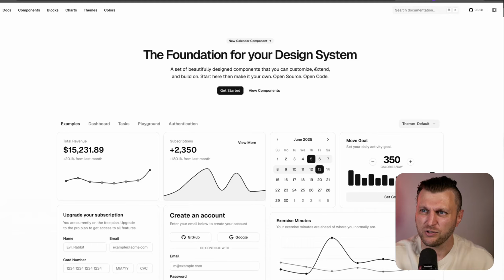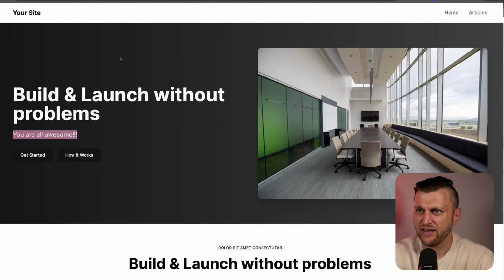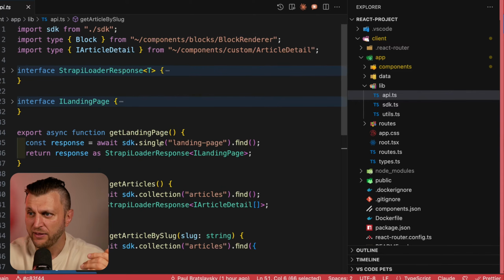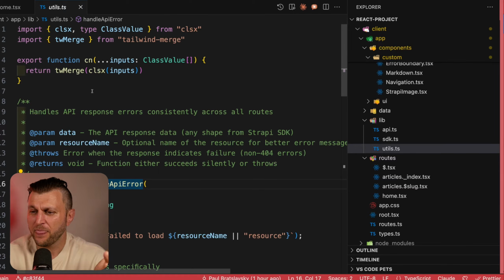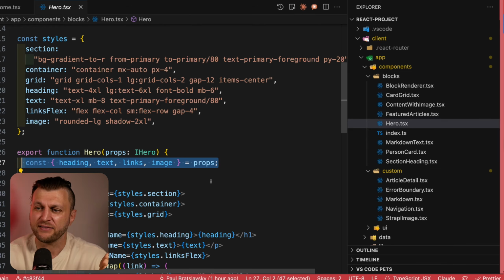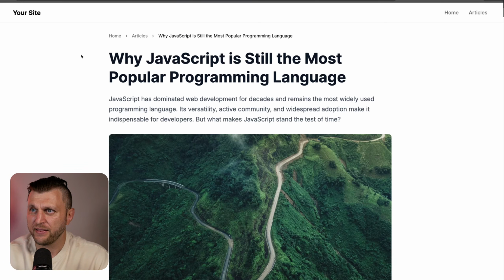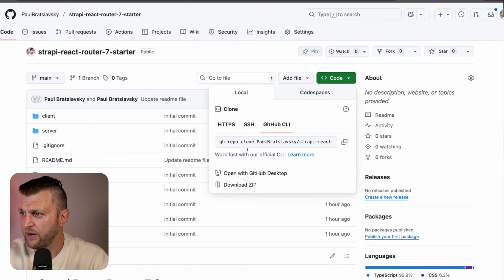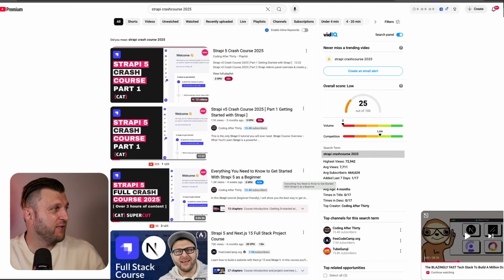Getting Started With React JS and Strapi: React Strapi Starter Project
Perfect project for beginners, steal my code.  Getting started with React.js and Strapi with React Router 7.

Hey everyone! In this video, I’m excited to share a project I’ve been working on—a simple blog website built using React Router 7 and Strapi, our favorite headless CMS. Here are five key topics I cover:

- Project Overview: I give you a sneak peek into the structure and components of the blog website.
Dynamic Content Management: Learn how Strapi allows non-technical users to manage content easily without needing a developer.

- React Router 7 Integration: I walk you through setting up routes and navigating between pages in the application.

- Custom Error Handling: Discover how I implemented a custom error boundary for a better user experience.

- Setting Up Locally: I’ll guide you through the steps to set up the project on your local machine so you can start experimenting right away!